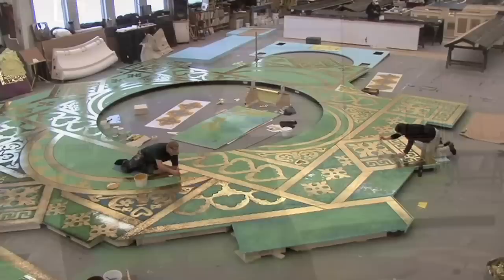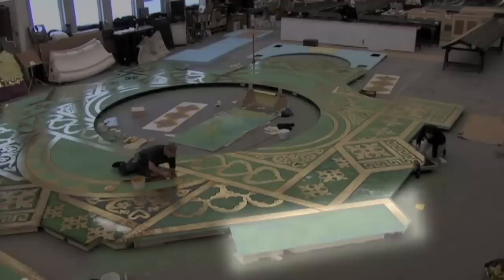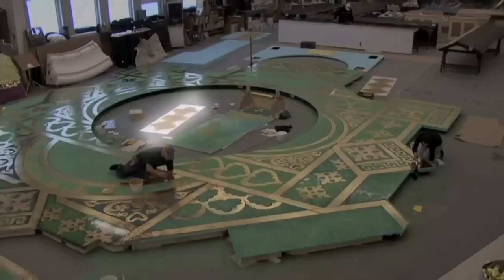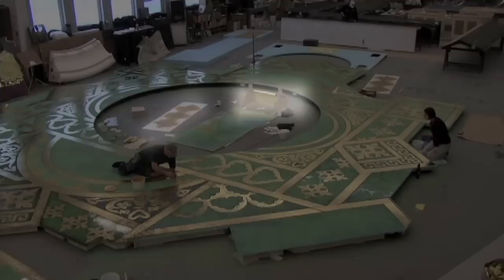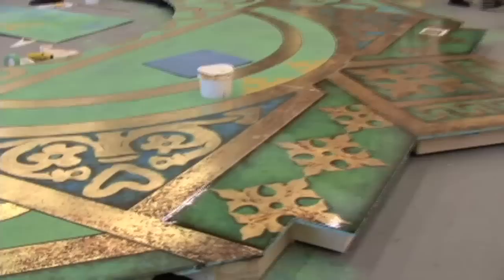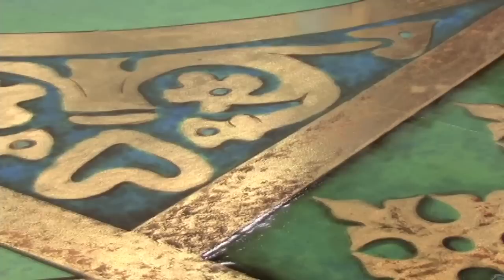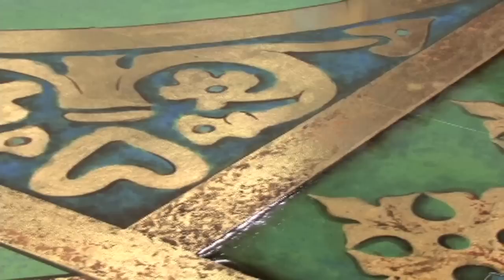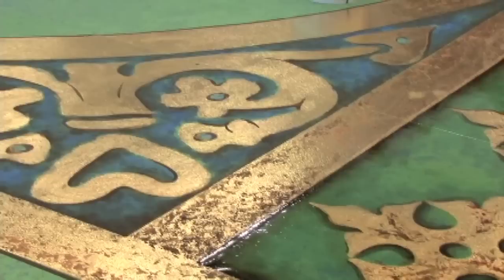Camelot | The Floor: Behind the Scenes | Stratford Shakespeare Festival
Assistant Head Scenic Artist Daniel McManus discuss the creation of The Floor for the Stratford Shakespeare Festival's 2011 production of Camelot.

Camelot
Book and Lyrics by Alan Jay Lerner

April 16 to October 30 - opens May 31

Ensemble - Matt Alfano
Lady Sybil, Ensemble - Mary Antonini
Ensemble - Jacqueline Burtney
Merlyn, King Pellinore - Brent Carver
Sir Dinadan - Dan Chameroy
Squire Dap - Bruce Dow
Understudy - Martha Farrell
Ensemble - Ryan Gifford
Guenevere - Kaylee Harwood
Ensemble - Krista Leis
Nimue, Lady Anne - Monique Lund
Tom of Warwick - Jimmy Mallett
Understudy - Sam McEwan
Mordred - Mike Nadajewski
Ensemble -- Marcus Nance
Ensemble - Melissa O'Neil
Swing - Laurin Padolina
Page - Stephen Patterson
Morgan le Fey - Lucy Peacock
Ensemble - Katrina Reynolds
Clarius, Ensemble - Matthew Rossoff
Ensemble - Dominique Roy
Swing - Jason Sermonia
Ensemble - Julius Sermonia
Ensemble - Lee Siegel
Understudy - Brian Tree
Sir Lionel - Aaron Walpole
Lancelot - Jonathan Winsby
Sir Sagramore - Sandy Winsby
King Arthur -- Geraint Wyn Davies
Horrid the Dog - Ruffie

ARTISTIC TEAM

Director - Gary Griffin
Choreographer - Warren Carlyle
Musical Director - Rick Fox
Set Designer - Debra Hanson
Costume Designer - Mara Blumenfeld
Lighting Designer - Alan Brodie
Sound Designer - Peter McBoyle
Associate Musical Director - Michael Barber
Fight Director - Todd Campbell
Aerial Stunt Coordinator - Simon Fon
Assistant Director - Rachel Peake
Assistant Choreographer - Kerry Gage
Assistant Set Designer - Scott Penner
Assistant Costume Designer - Kimberly Catton
Assistant Lighting Designers - Chris McEwan, Siobhán Sleath
Assistant Sound Designer - Verne Good
Assistant Fight Director - Kevin Robinson
Dance Captain - Julius Sermonia
Fight Captain - Dan Chameroy
Assistant Fight Captain - Matt Alfano
Stage Manager - Cynthia Toushan
Assistant Stage Managers - Angela Marshall, Zeph Williams
Production Assistant - Stephanie Meine
Production Stage Manager - Margaret Palmer